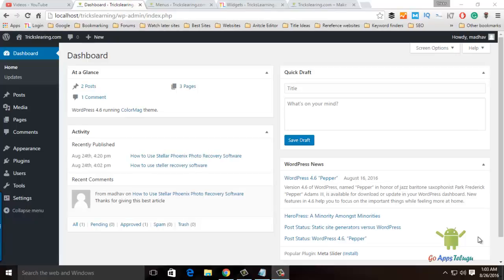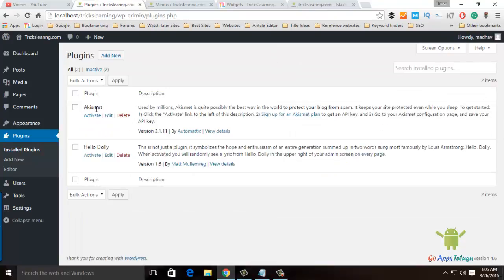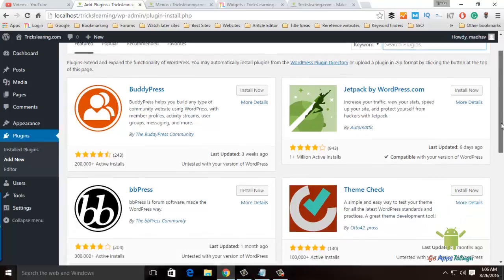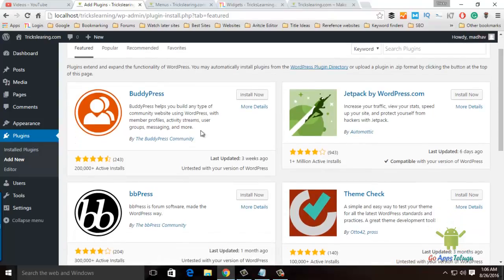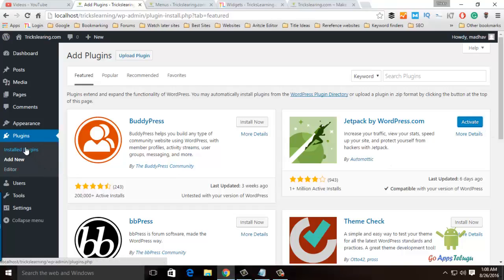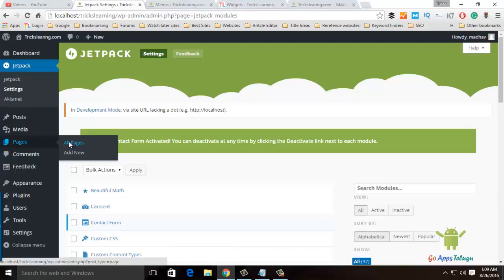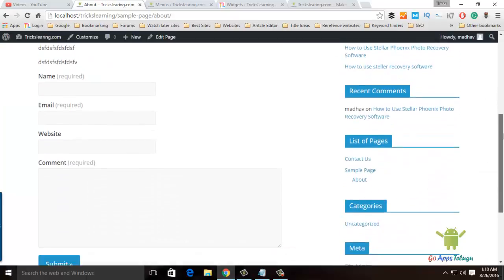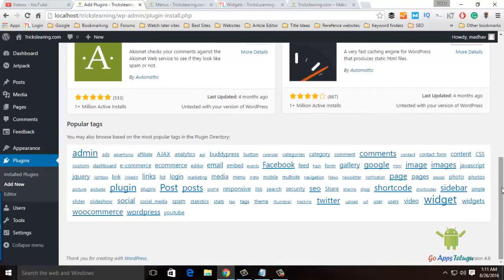How to Install Plugins in WordPress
Plugins are easy to add features to our website. There are a lot of plugins are stored in the WordPress database. Some may be Free or paid. Each plugin gives a functionality to improve the site. Also, we can speed up our site by installing some plugins like Cache plugins, super cache. Installing the plugin is very easy by just click on "Install Now" button. We can save our time like writing coding or contact wordpress developer for writing code these are waste of time and money. The plugins automatically installed on your wordpress once you click on "Install Button" It add the code into your theme then you can use it.